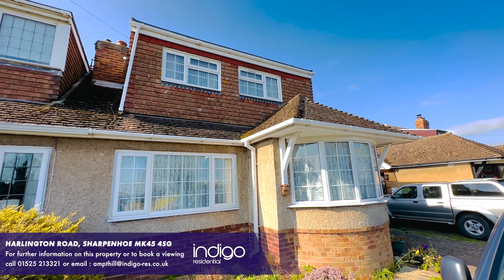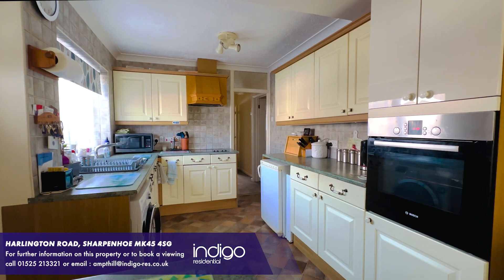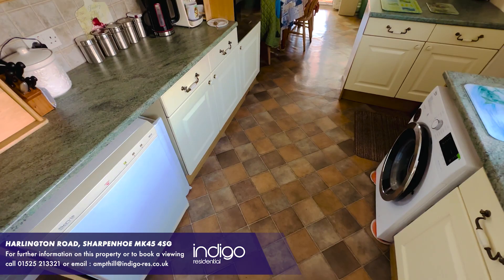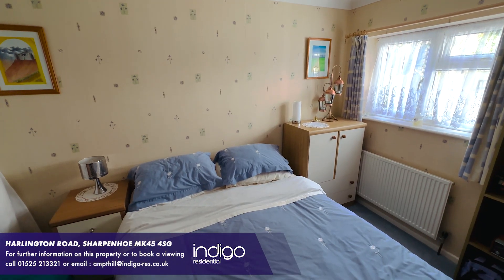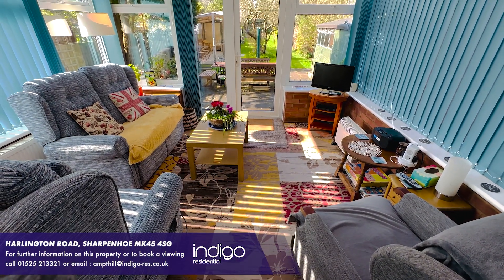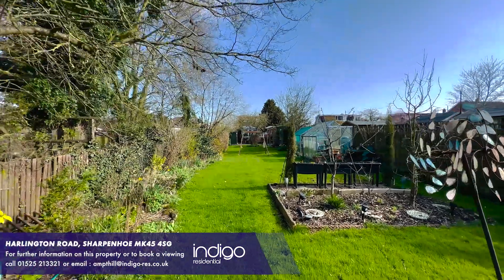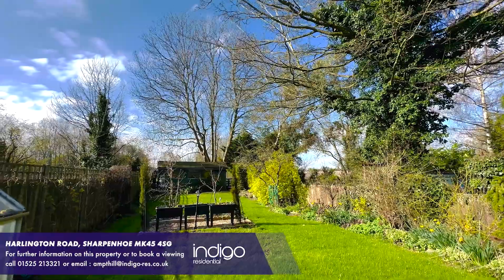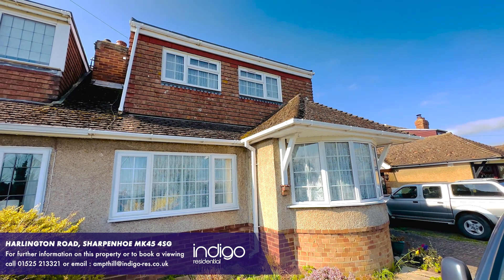Harlington Road, Sharpenhoe MK45 4SG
KEY FEATURES: HUGE POTENTIAL FOR EXTENSIONS STPP • 180FT APPROX SOUTH FACING GARDEN • EN-SUITE TO MASTER • OFF STREET PARKING • GARAGE • EXCELLENT SCHOOLING AVAILABLE LOCALLY

Indigo Residential are extremely proud to announce to the market this stunning property. It offers a driveway for several vehicles, garage, larger than average garden and huge potential for extensions STPP.

As you enter this property there is a large 22FT kitchen with dining area. The kitchen is fully fitted comprising of plenty of work surface for food preparation, several fitted wall and base cupboards, space for appliances including the washing machine and fridge freezer. Furthermore to this there is a large 25FT living room with bay window to front aspect, downstairs double bedroom, study area - perfect for working from home, family three piece bathroom suite, conservatory to rear with french doors onto the rear garden. First floor comprises of one large double bedroom and an en-suite. The first floor could be changed around and could be re designed to comprise another bedroom.

Externally the property has a fantastic 180FT approx sized rear south facing garden, mainly laid lawn with patio and decked seating areas, garden shed, two green houses, vegetable patches, mature shrubs and trees surround creating privacy. To the front the property has a driveway for several vehicles with garage to side.

Other benefits include, double glazing and oil central heating.
Sharpenhoe is situated close to a variety schools including Harlington Upper/Lower Schools as well as Parkfields Middle School have been rated outstanding by Ofsted. Harlington Main Line Station is under three miles away which can see you to London St Pancras within 40 minutes approx. The property is also located close by to Junction 11a/12 of the M1. It is also located within walking distance to excellent open countryside walks. Many amenities can be located in the near by in the village of Barton Le Clay.